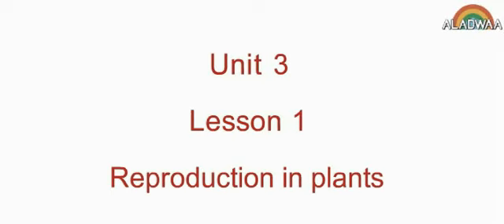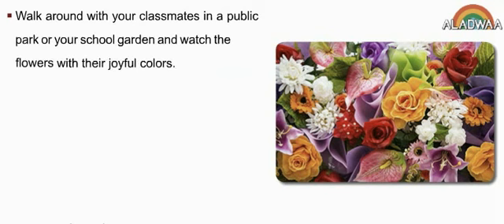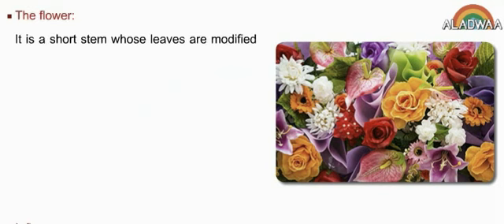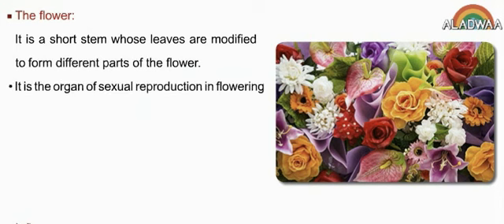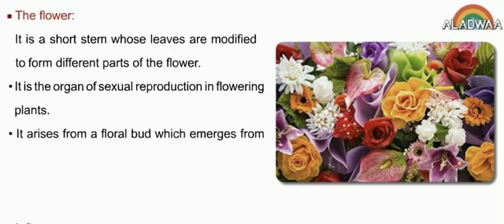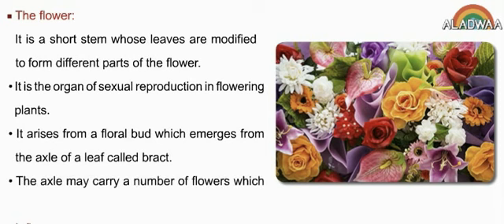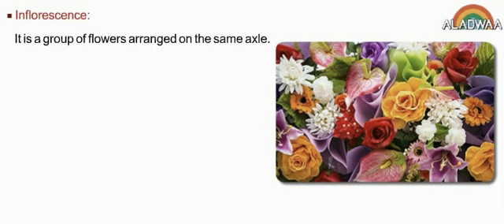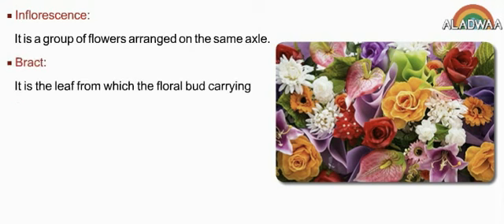for showing the concept of flower